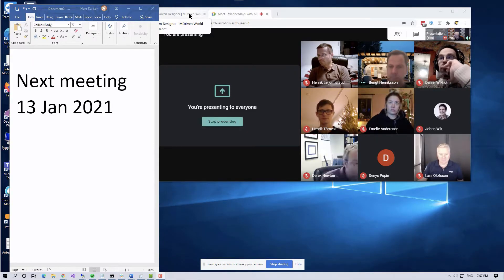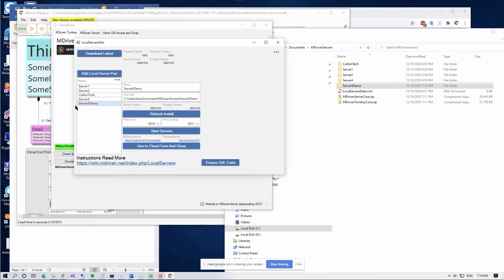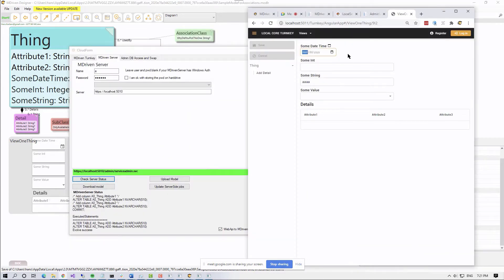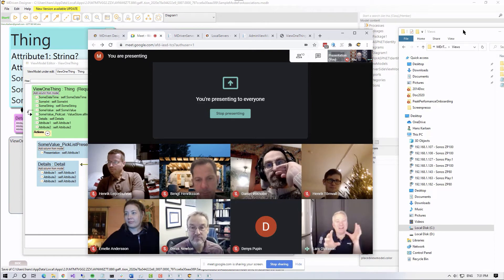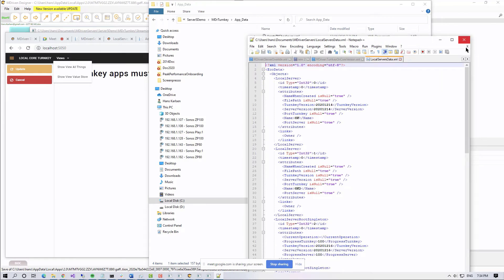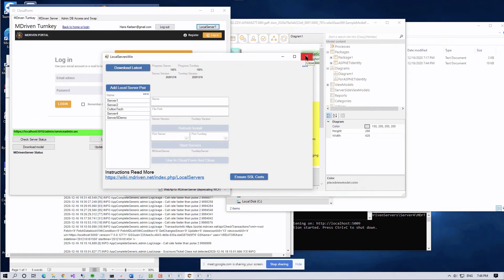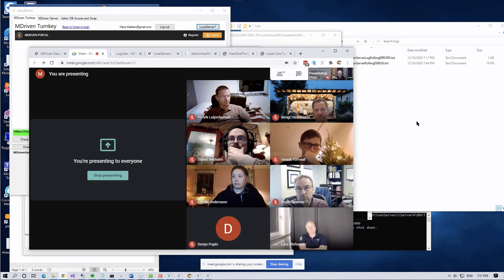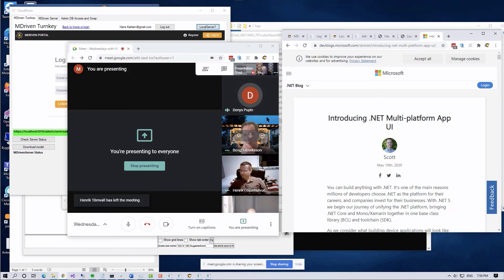MDriven | Core Based Servers